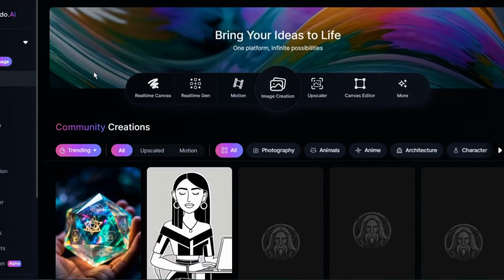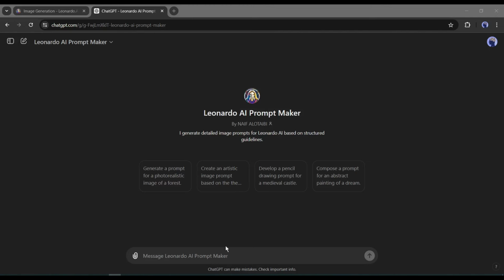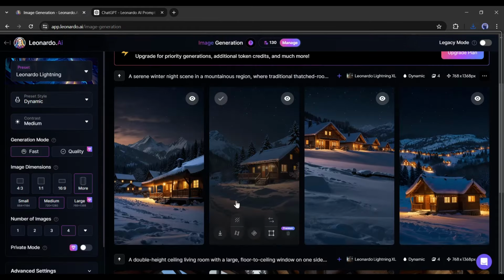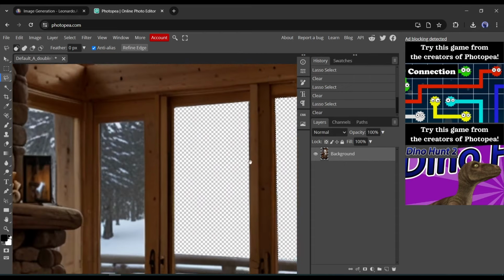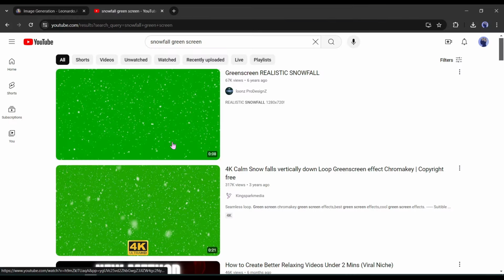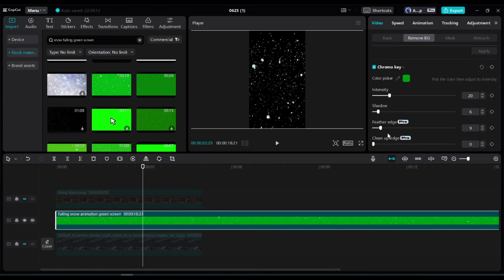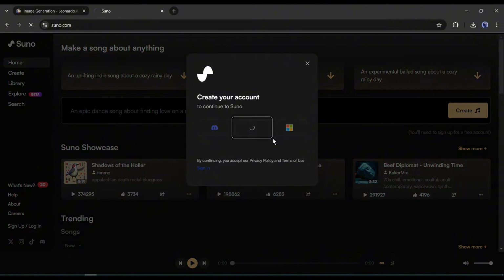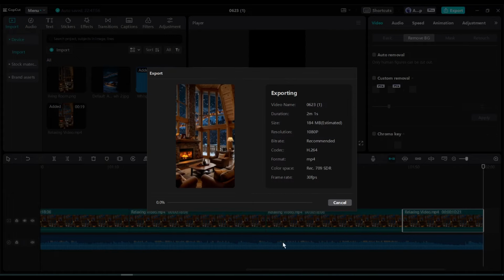How to Create Monetizable Relaxing Snow OR Rain Videos | Step by Step Tutorial 2024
How to Create Monetizable Relaxing Snow OR Rain Videos Step by Step Tutorial 2024. Various Kinds of lofi beats or lofi music are very popular in YouTube. Many are making huge money by Uploading lofi beats. You can also make lofi beats with ai and earn money online. In today’s video I discuss how to make lofi song without copyright. AI-generated music is our topic so, let’s watch How to Create Monetizable Relaxing Snow OR Rain Videos Step by Step Tutorial 2024.

🔗 Tools used in this ai relaxing music Video:
Leonardo AI: AI Image generator
ChatGPT: Prompt generator
Photopea: Photo Editor
CapCut: Video Editor
Suno: AI Lo-Fi generator

In this how to make lofi songs video or create relaxing snow video, I make a Step by Step tutorial. If you want to create your own monetizable LoFi channel with AI, then you have to follow some steps. Let’s have a look on the ai generated lofi creation steps and ai relaxing music.

First of all, we will create the visual part relaxing video. For this, we need an AI Image generator like Midjourney or Leonardo AI. For creating ai relaxing video and lofi video Image Today I will use Leonardo AI. come to the Leordo App page. Click on the Image Generation from here. Now we need a prompt and Leonard AI will help us to generate prompts. Come to the Prompt Generation tab from here. Now enter a basic prompt here. Leonardo AI will generate detailed prompt for ai lofi video ai generated lofi.  After that click on the ideate button from here. Leonardo AI will generate 4 detailed image prompts for us.
 In the next step, you'll need to make the windows transparent. You can use any image editor of your choice, but if you don't have one at hand, just use PhotoPea.
Just click Open from Computer and then upload your AI -AI-generated image there. Now, here on the left, you have all the editing tools. Just click on the lasso tool, then select Polygonal Lasso. Now, you can simply click at each corner of the window until the selection tool connects, then press delete on your computer. Just cut out all the windows and make it look clean.

Ok, Our visuals are ready, Now let’s generate the actual relaxing music. For generating the music, I will use an AI-powered music generator called Suno. With this tool, you can create not only LoFi beats but also any kind of music.

Alright, After generating the music clip, insert it on CapCut. Adjust the video, and image length according to the audio length.

After all is set, Hit the Export button from here. Change the video title if you want and then hit the Export Button. Now it will take some time to render the video. And here it is. Our Lo-Fi, relaxing videos are ready. Let’s have a look together.